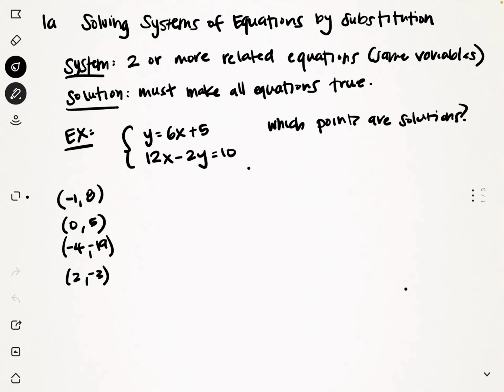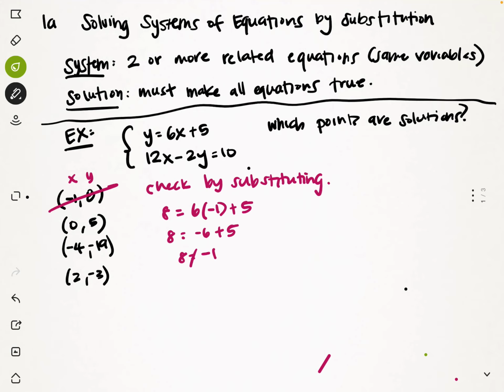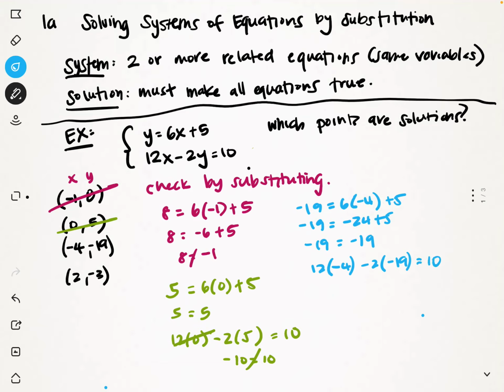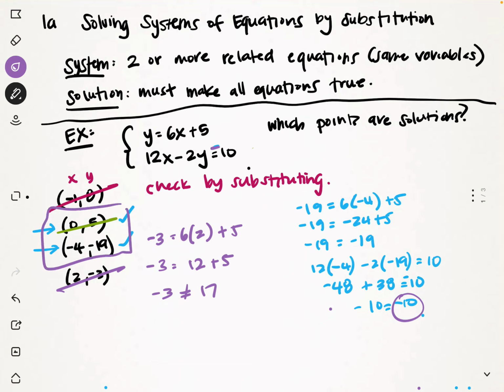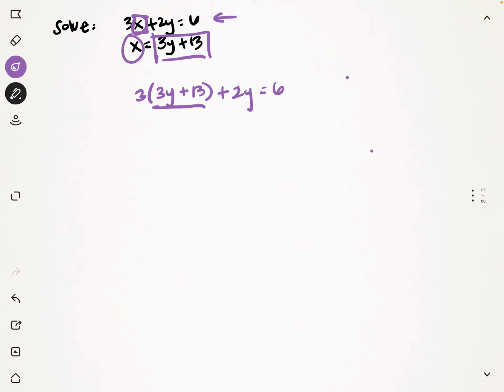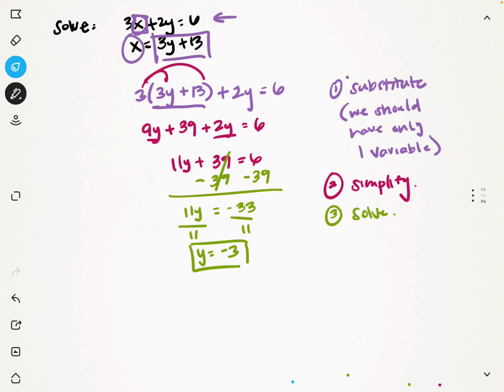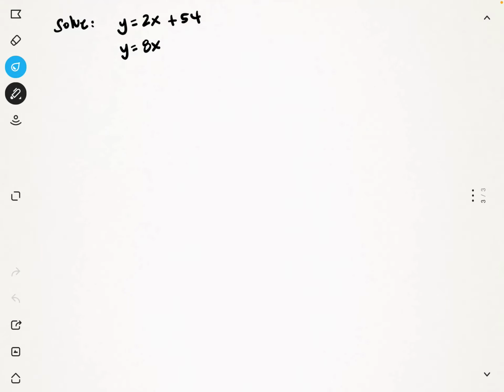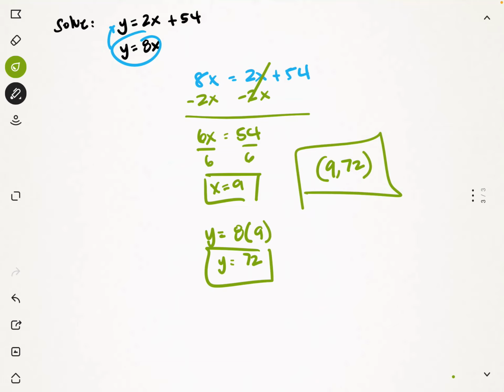1a Solving Systems by Substitution